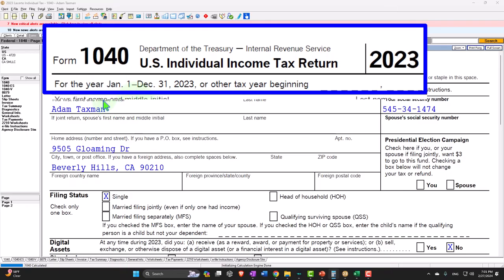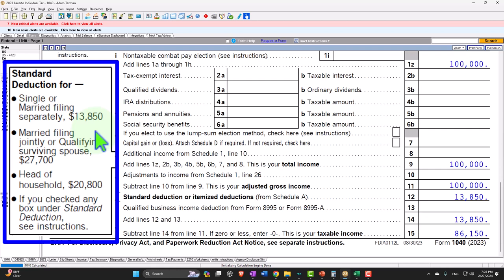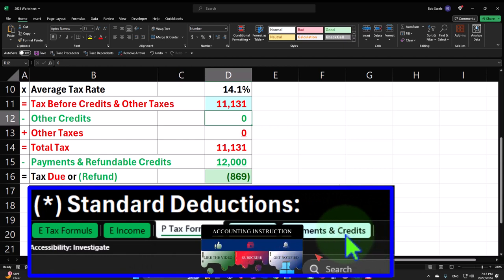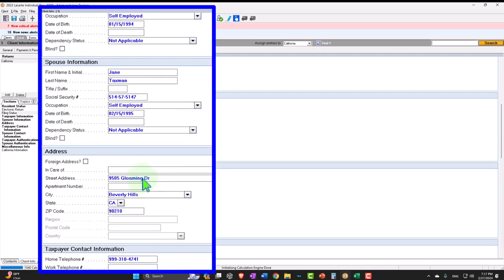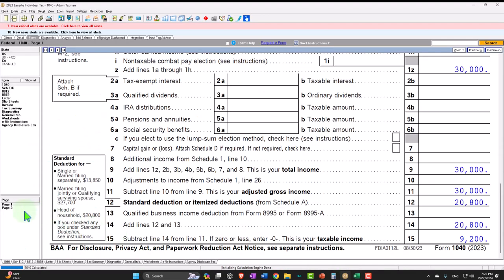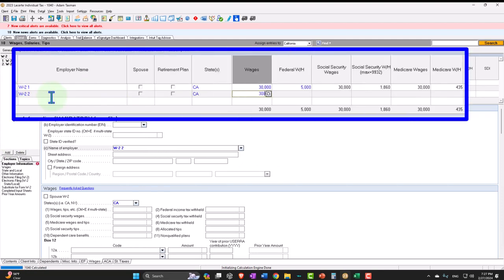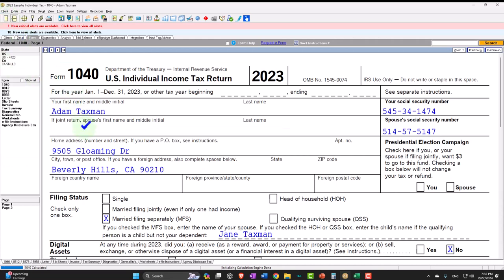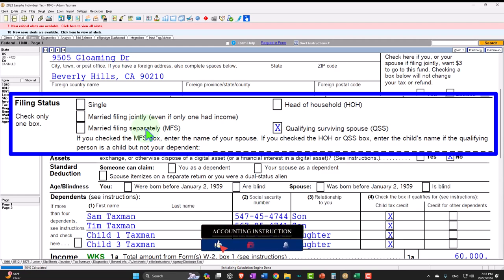Filing Status Definitions Example 2025 Tax Preparation 2023-2024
Filing Status Definitions Example
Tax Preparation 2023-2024